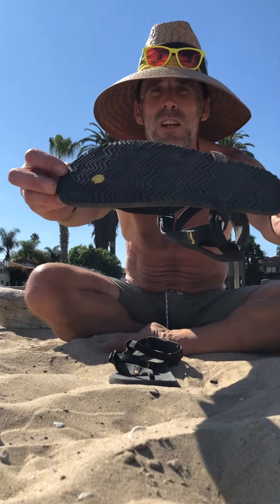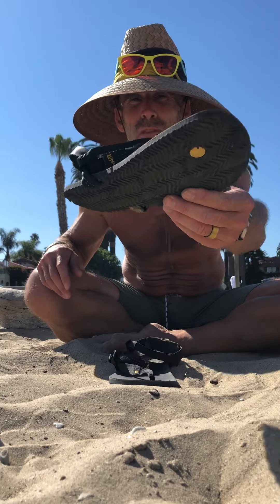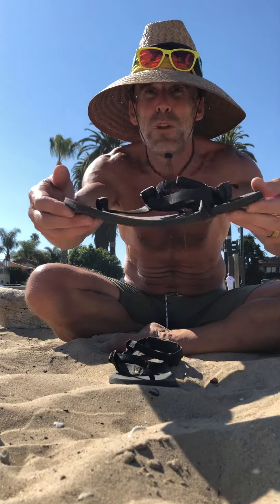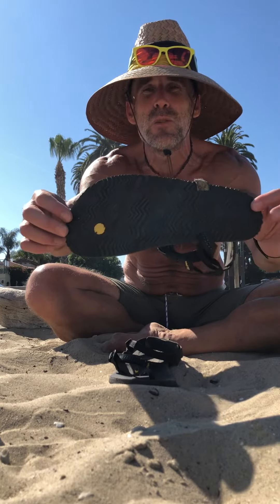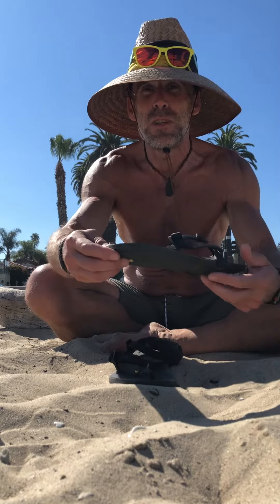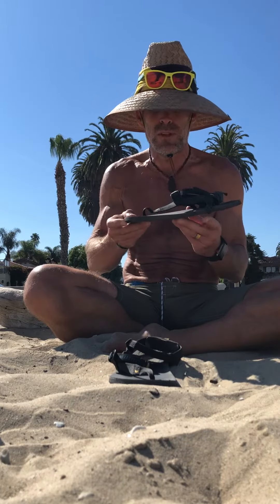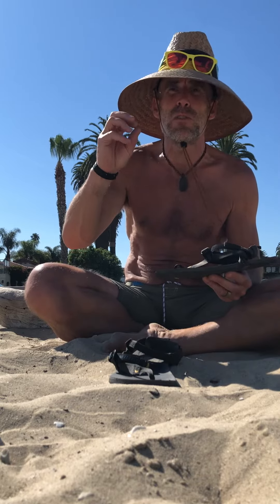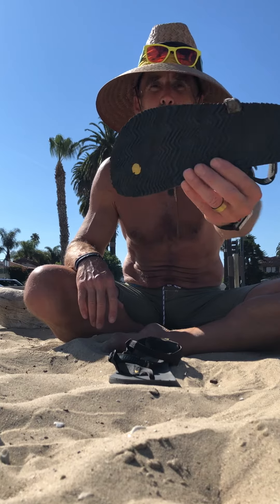All about the LUNA Leadvilles with Barefoot Ted McDonald!